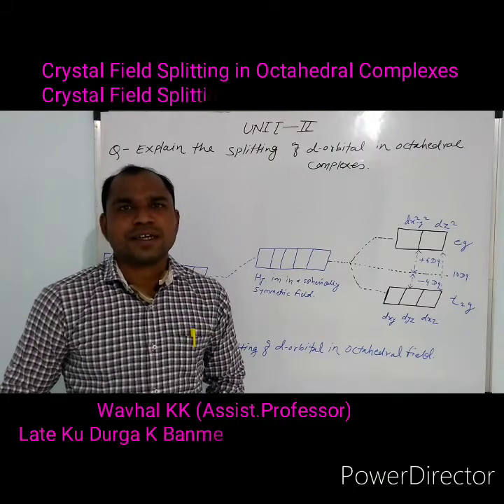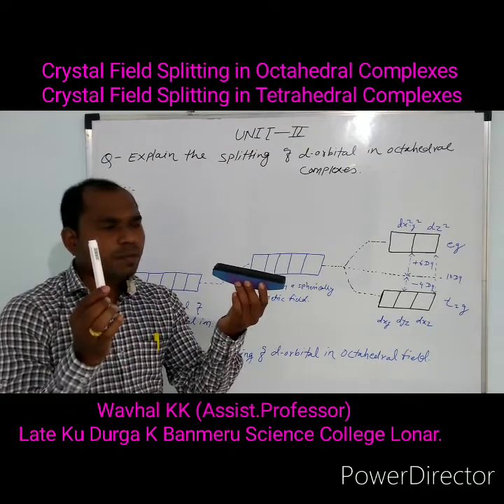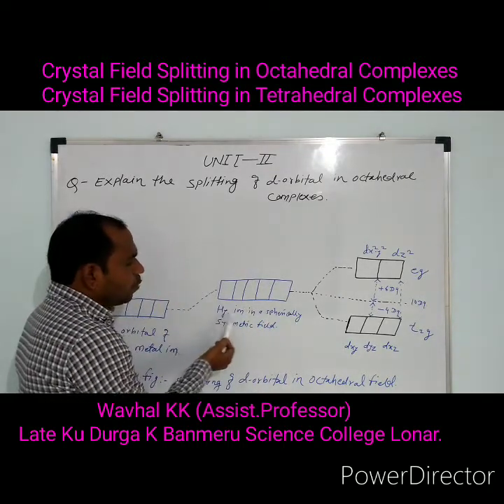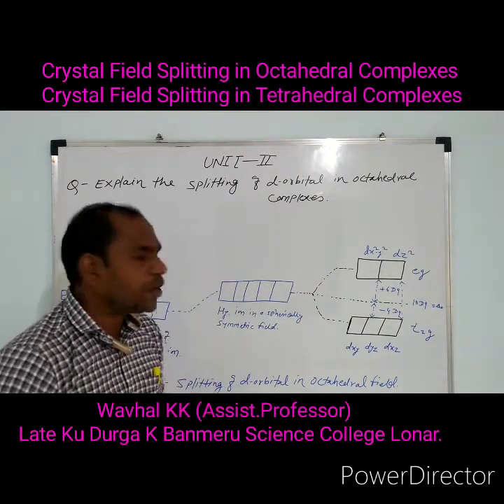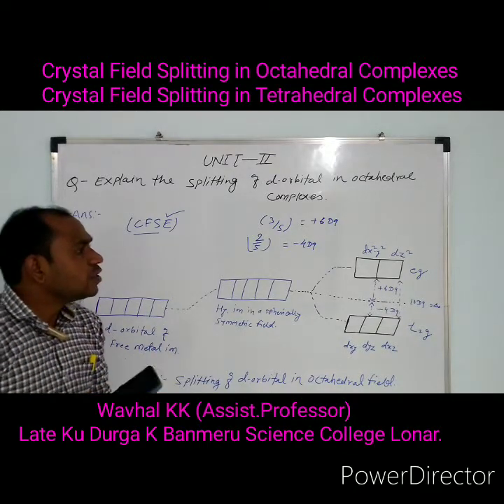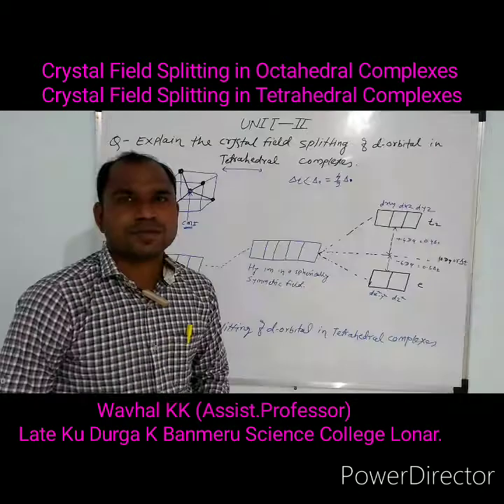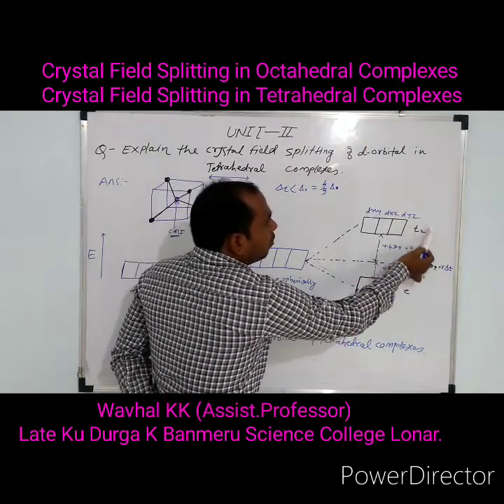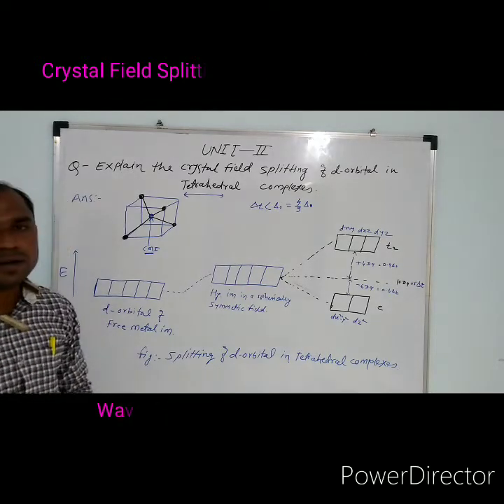B.Sc-IIIrd Sem-Vth Lecture-15 By Wavhal KK Chemistry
CFT in Octahedral Complexes & Tetrahedral Complexes.